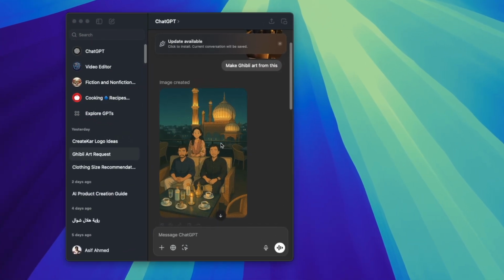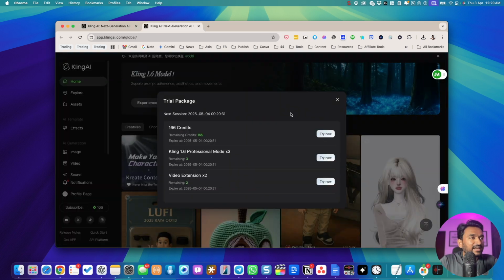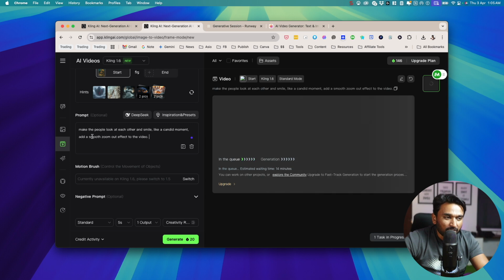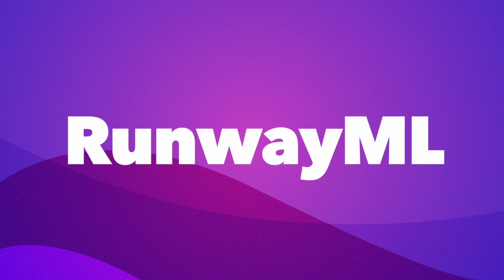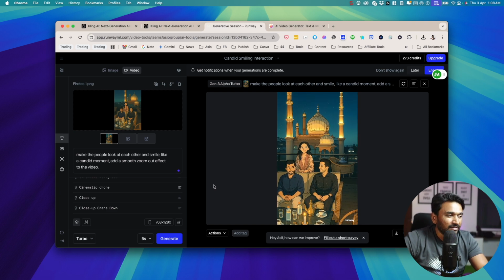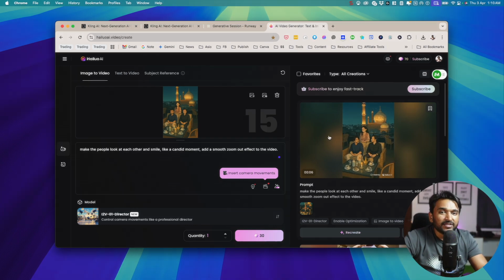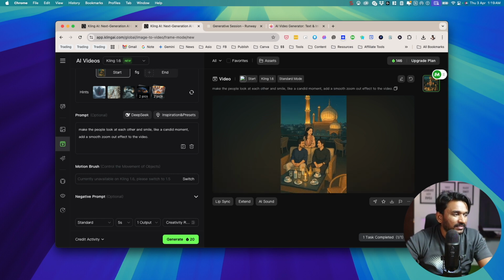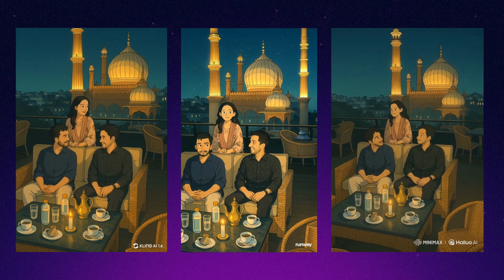Create BREATHTAKING Ghibli Style Videos in No Time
Want to create stunning Ghibli-style videos in no time? Check out this video for tips on using Ghibli images and Grok AI to turn images into breathtaking videos!

00:00 - Chapter 1: Introduction
00:10 - Chapter 2: Converting Photos into Videos
00:50 - Chapter 3: Using Kling AI
02:29 - Chapter 4: Using Runway ML
03:49 - Chapter 5: Using Hailuo AI
05:03 - Chapter 6: Comparison and Conclusion